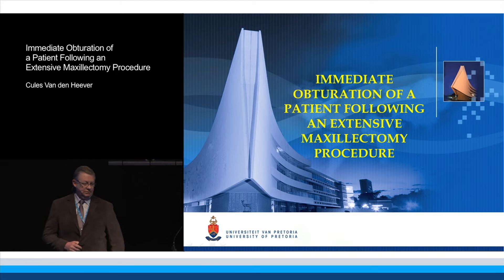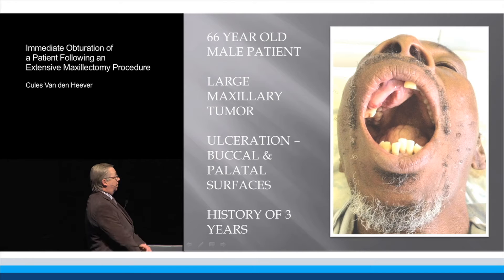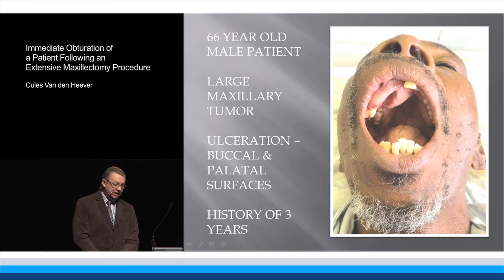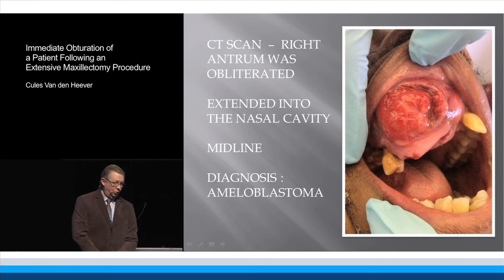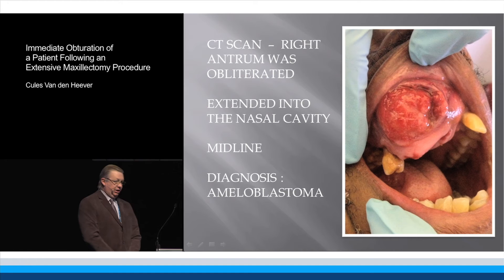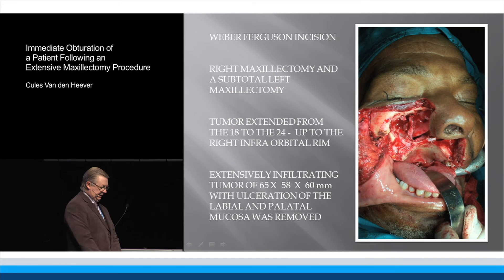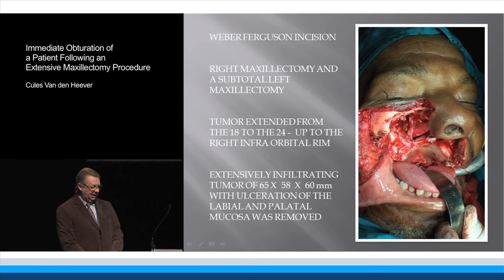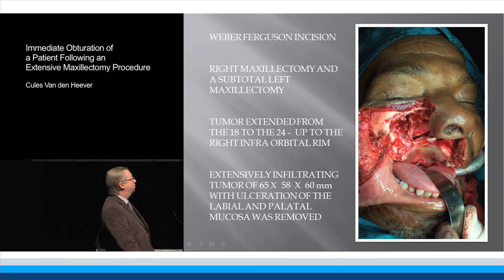Case Presentation: Immediate Obturation after Extensive Maxillectomy | Cules Van den Heever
ITI Academy Congress Lecture Preview: Case Presentation: Immediate Obturation after Extensive Maxillectomy by Jacobus Hercules van den Heever.